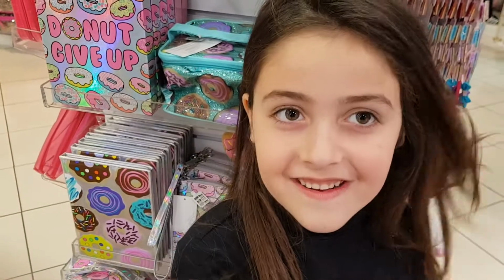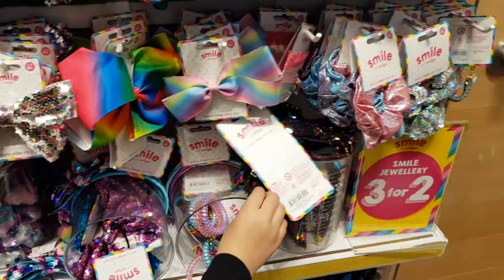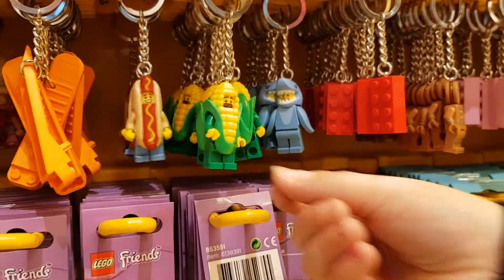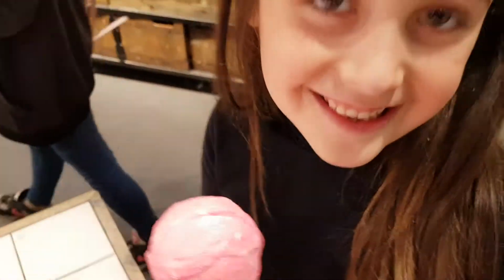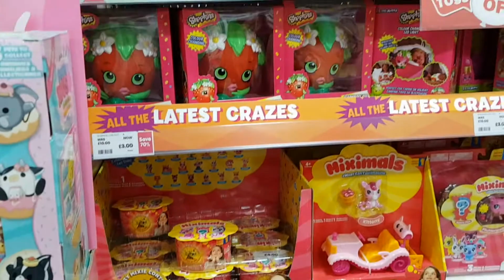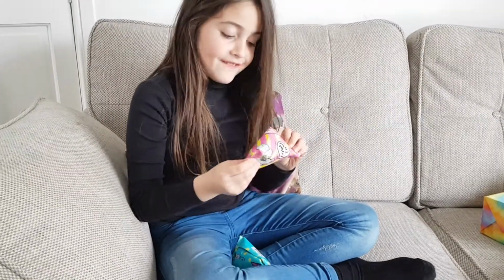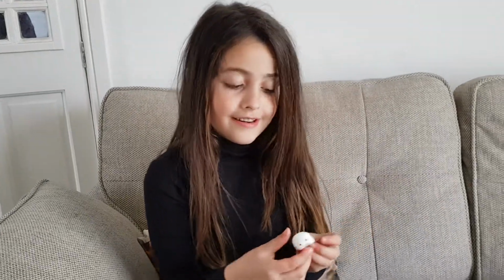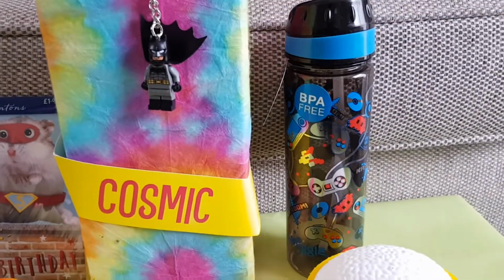Shopping... what we do best - Ellie's little kingdom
Hey guys, It was my friends birthday party today so went shopping yesterday to see what goodies we could get him. We thought the perfect place to go was Meadowhall :-)

We visited shops like Smiggle, The Skinny Dip, Lush, Lego, The Disney Shop, The entertainer, extras and Claire's accessories!!!

I ended up buying my friends a drinking flask from Smiggle, some bath bombs from Lush and a lego batman keyring from The Lego shop :-)

Hope you enjoyed this video and don't forget to get commenting. The first 5 will get a shout out on my next video!!